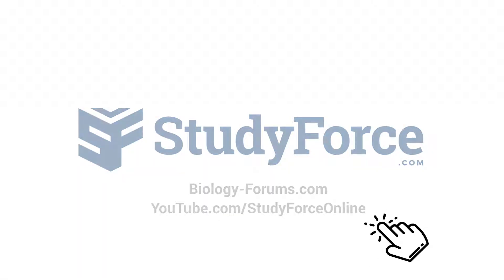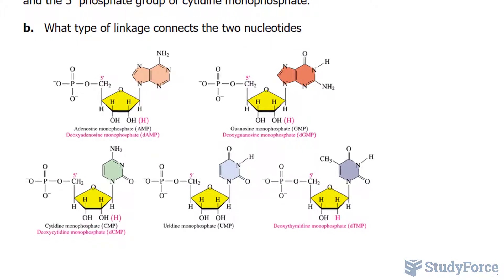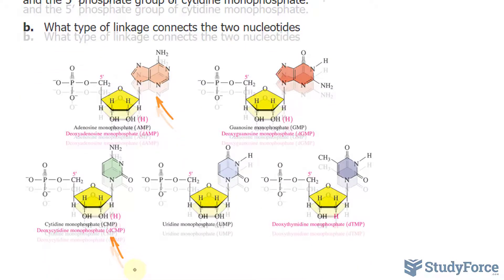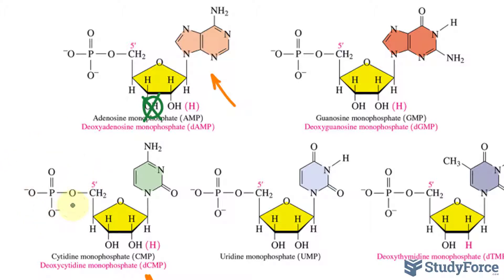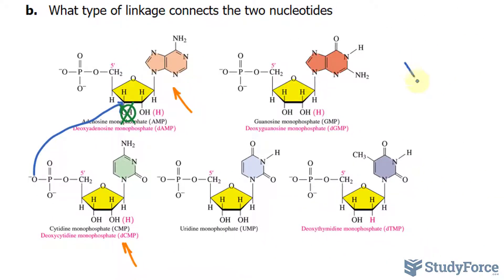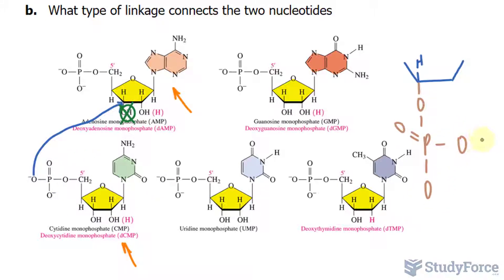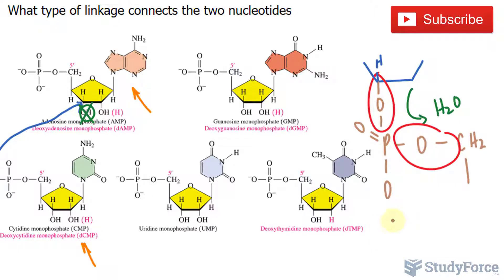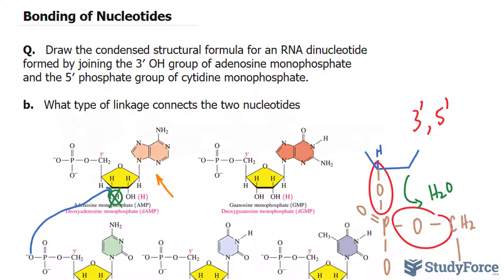How Nucleotides Bind Together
Q.   Draw the condensed structural formula for an RNA dinucleotide formed by joining the 3′ OH group of adenosine monophosphate and the 5′ phosphate group of cytidine monophosphate.

b.   What type of linkage connects the two nucleotides

The dinucleotide is drawn by connecting the 3′ hydroxyl group on the adenosine 5′ monophosphate with the 5′ phosphate group on the cytidine monophosphate.

A nucleoside
is composed of a nitrogen-containing base and a sugar, either ribose or deoxyribose.
has a base linked by a β-N-glycosidic bond to C1′ of a sugar (ribose or deoxyribose).

The name of a nucleoside that contains a purine ends with osine.
The name of a nucleoside that contains a pyrimidine ends with idine.
The names of DNA nucleosides add deoxy to the beginning of their names.
The corresponding nucleotides in RNA and DNA are named by adding monophosphate to the end of the nucleoside name.

In the primary structure of nucleic acids,
the nucleotides are joined by phosphodiester bonds.
the 3ʹ — OH group of the sugar in one nucleotide bonds to the phosphate group on the 5ʹ carbon atom in the sugar of the next nucleotide.